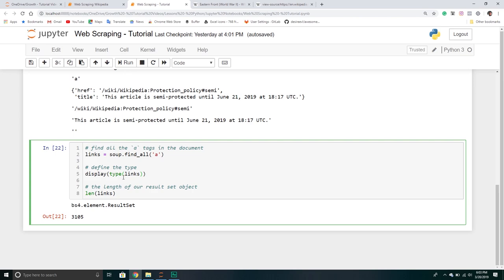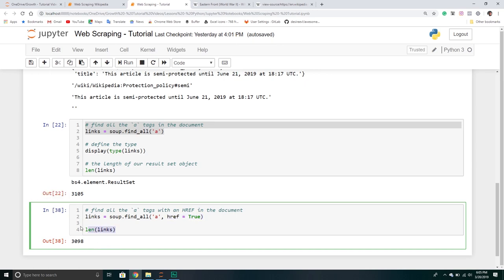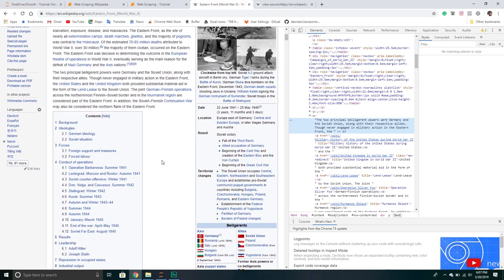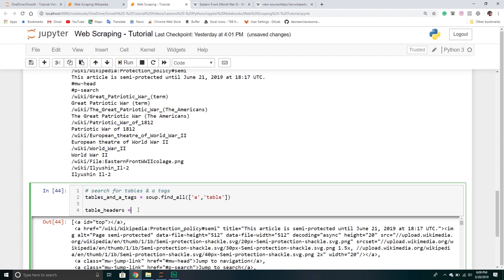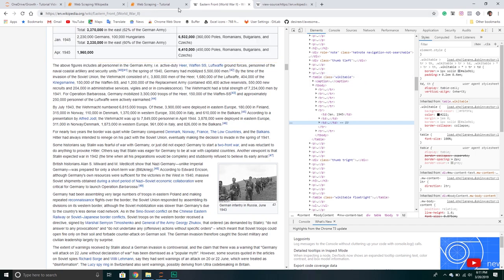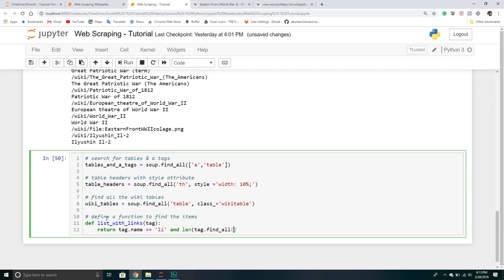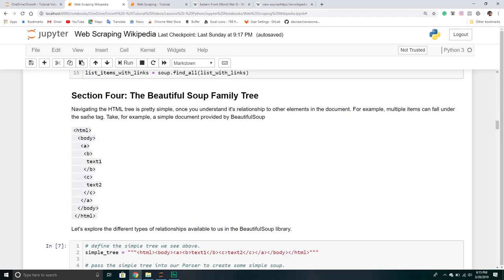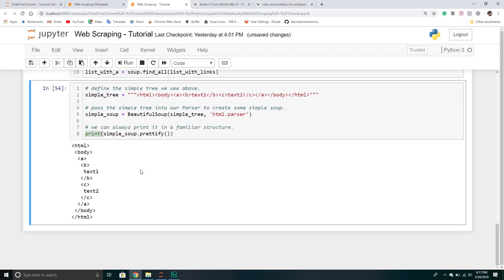How To Use Beautiful Soup In Python | Part 2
Part 2 of our series on Beautiful Soup.